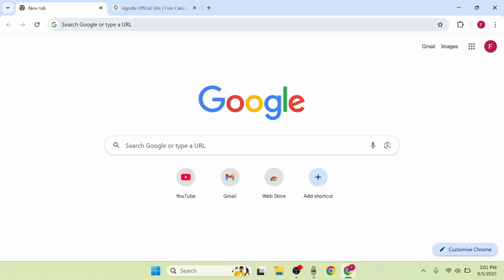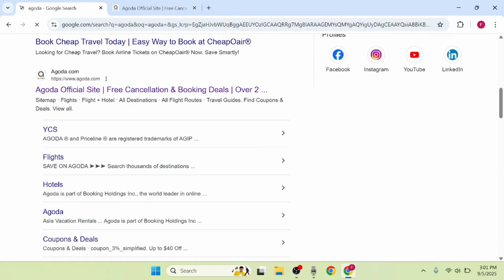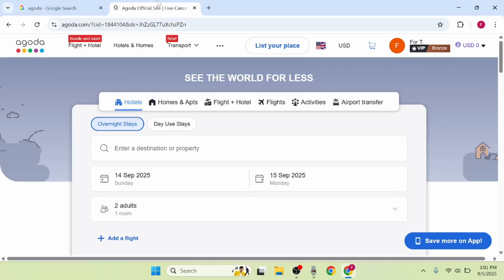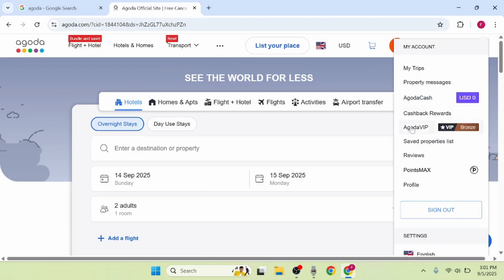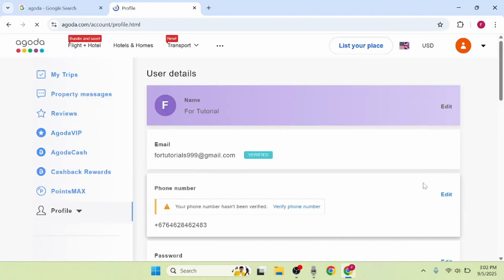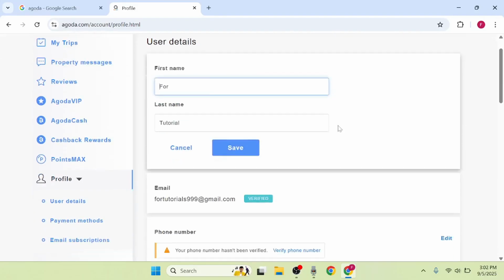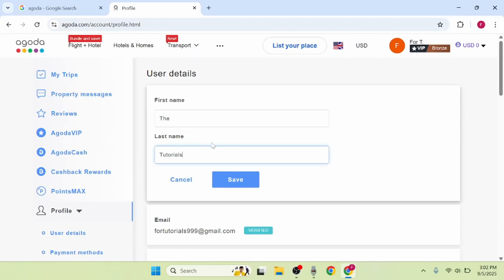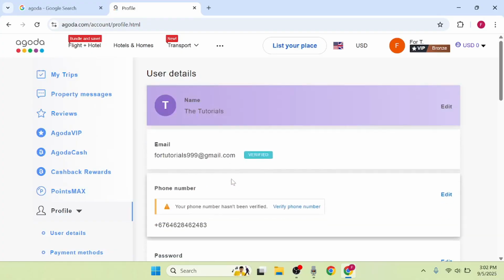How to CHANGE ACCOUNT NAME in AGODA (Step by Step)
This tutorial helps you change your account name in Agoda to keep your profile information accurate. Please consider liking the video and letting us know if you have any comments, ideas or questions, we really appreciate any feedback! We have plenty of other tutorials on our channel so come and see if we can help you with anything else :)